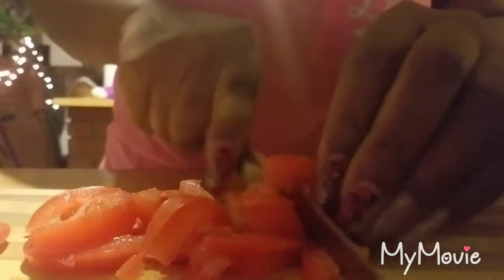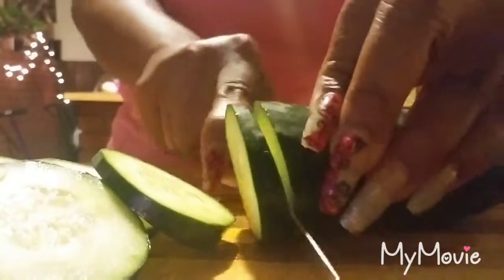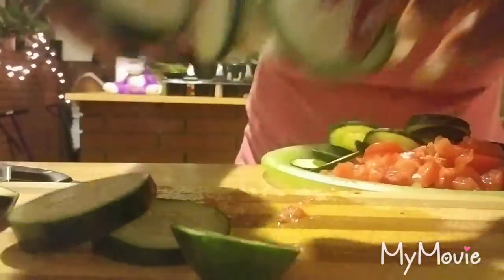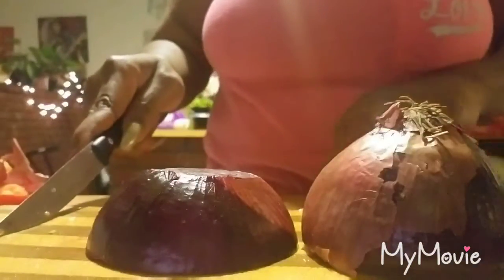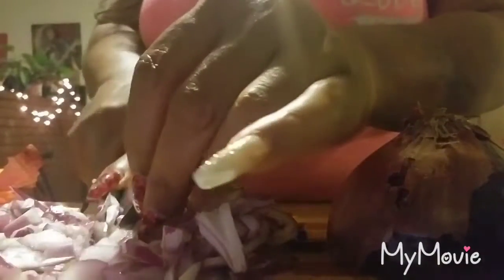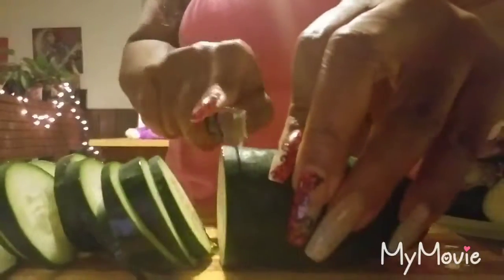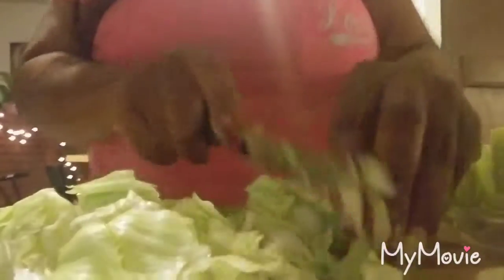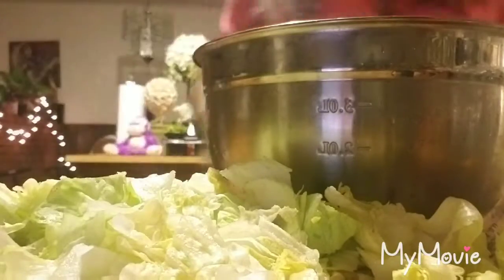COOKING WITH ^ME